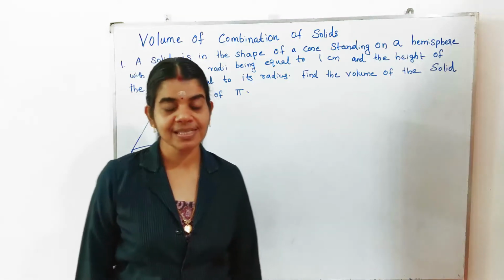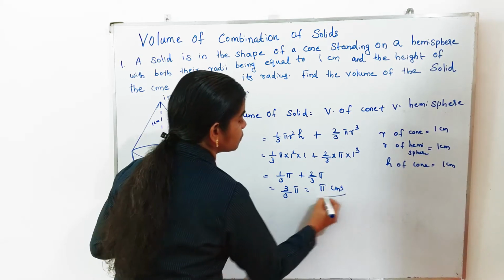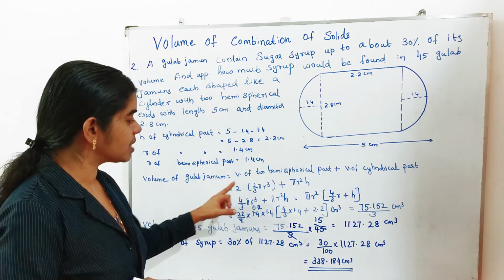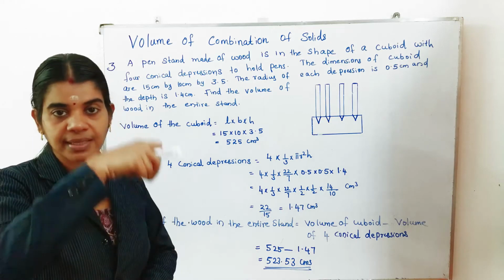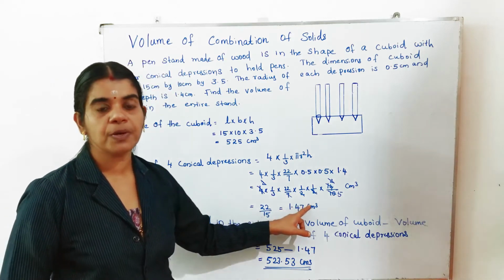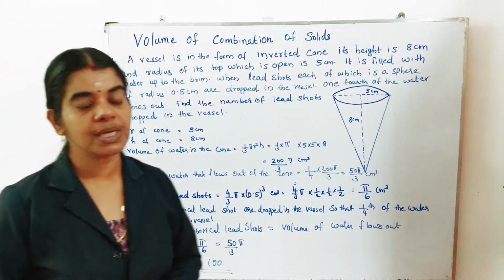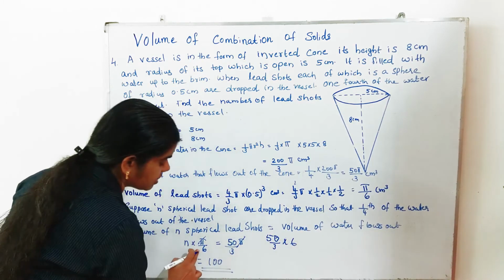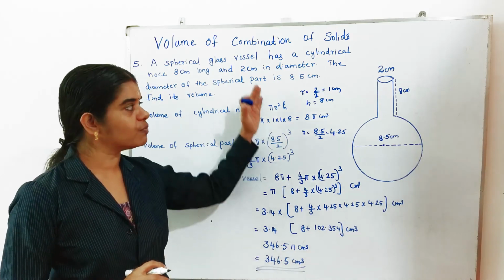Surface Area and Volume Part 2